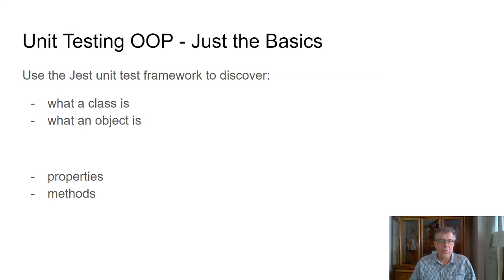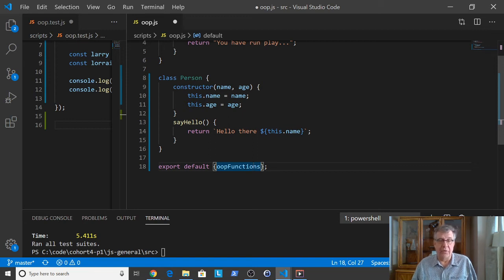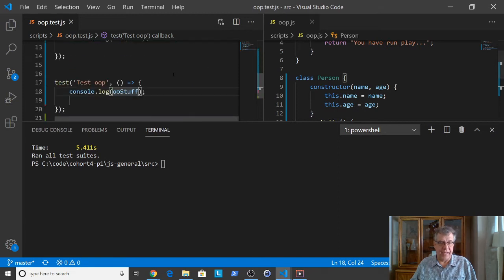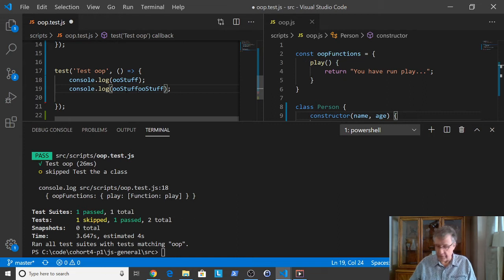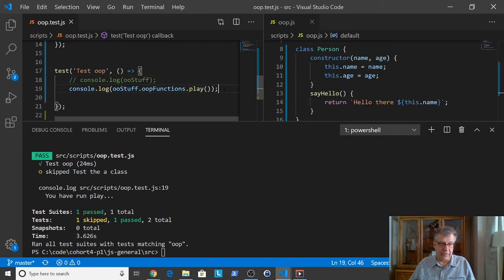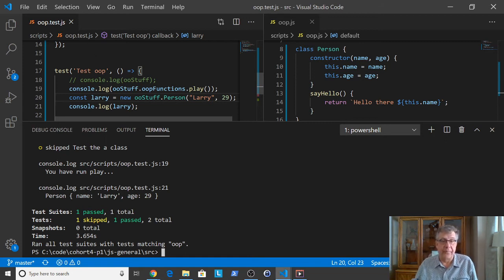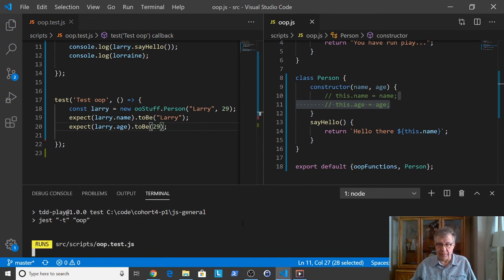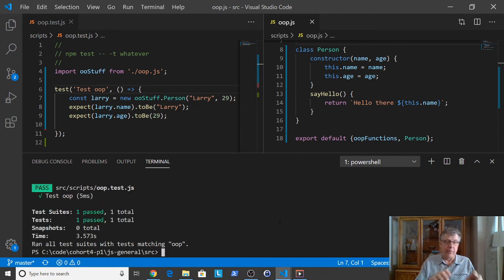TDD OOP 030 The first Test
Test-Driven Development - Objects Classes and State 030 - The first Test